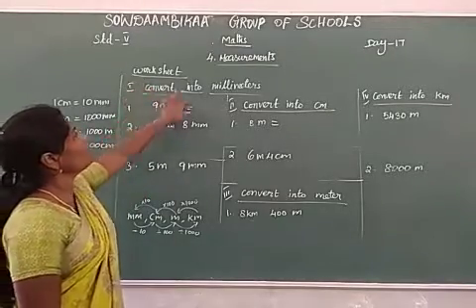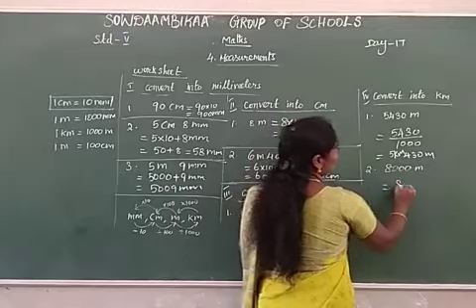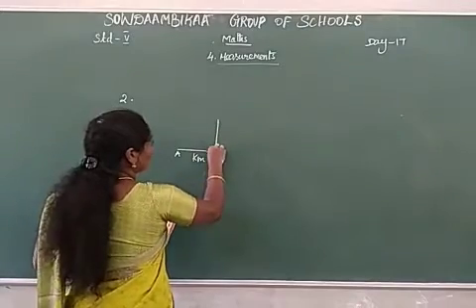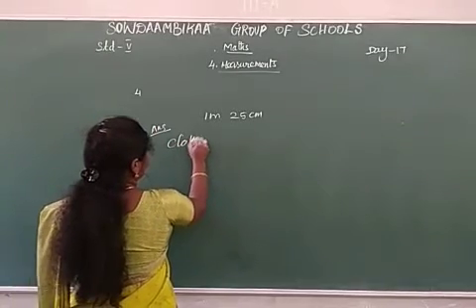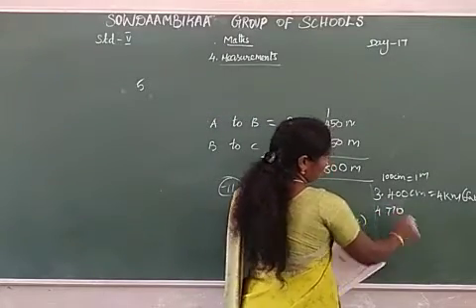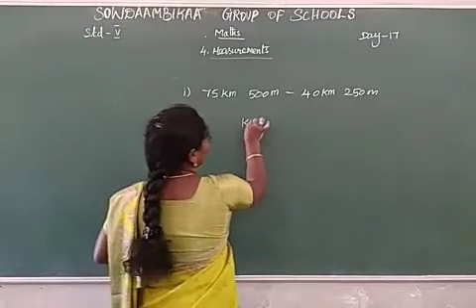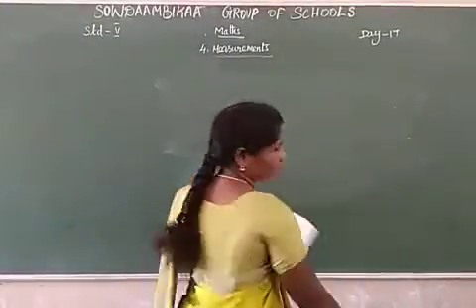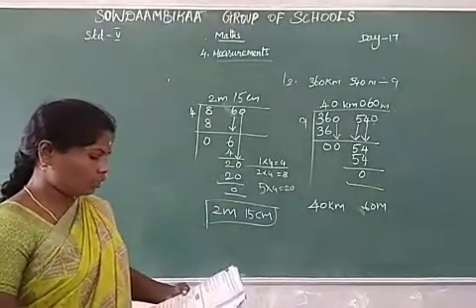GR 05 MEASUREMENTS 17